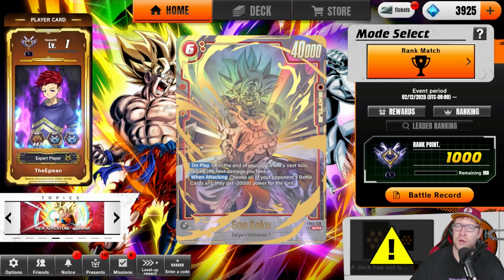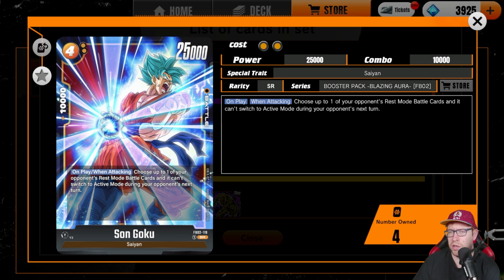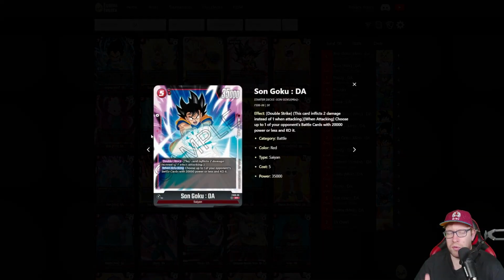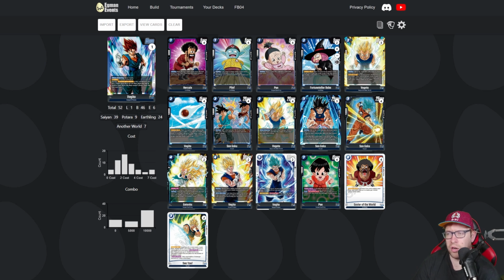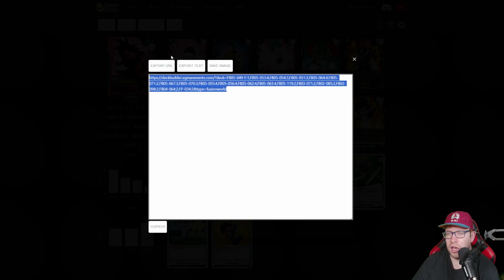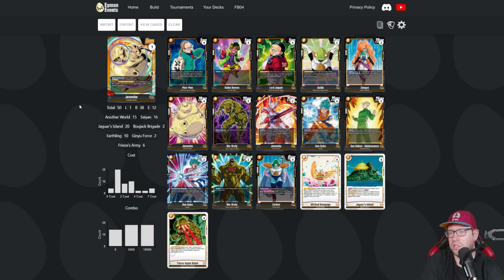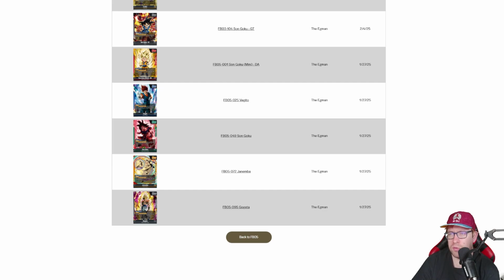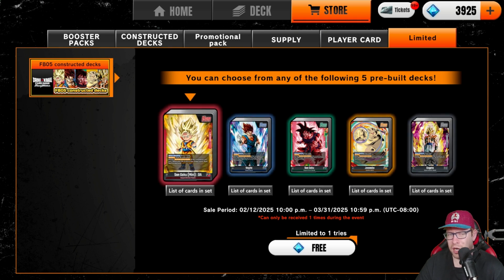Dragon Ball Super Fusion World: Best Pre-Built Deck!? FB05 Budget Deck List Upgrades!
Chapters
00:00 Intro
04:54 Red Son Goku Mini
08:45 Blue Vegito
12:56 Green Son Goku
17:03 Yellow Leaders
20:56 Black Leaders
23:46 Conclusion

Support Stage Zero and the team:
Aandroidd: @StageZeroTCG
Espira: @espiratcg